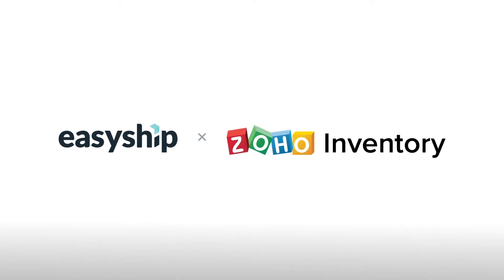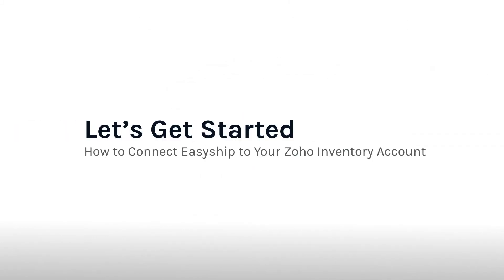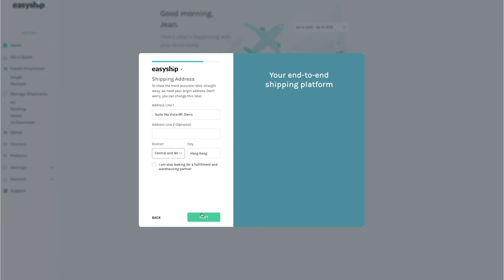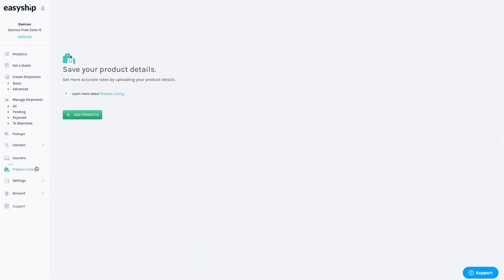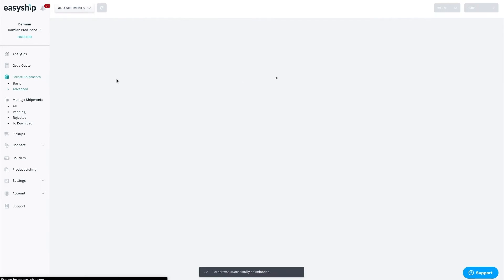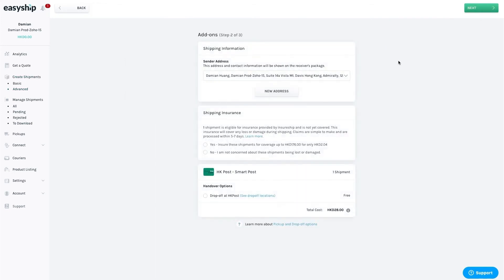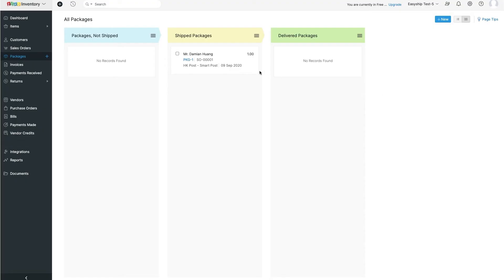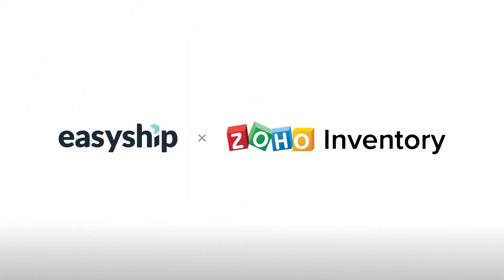How to Connect Your Zoho Inventory Account to Easyship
In this video, we walk you through how to connect your Zoho Inventory account to Easyship. With Easyship, Zoho ecommerce merchants gain instant access to over 250+ shipping solutions, a full suite of shipping management tools, full label generation, dynamic rates at checkout, fully landed tax and duty costs and much more!

In this video you'll learn:
0:00 - Easyship Introduction
0:39 - Getting Started Connecting Your Account
1:13 - How to sign up for Easyship
1:30 - Quick Easyship Dashboard Overview
1:50 - How to sync products from your Zoho Store
2:16 - How to sync orders between Zoho and Easyship
2:26 - Editing your orders
3:05 - Shipping orders
3:28 - How to print docs from the Easyship Dashboard
3:37 - Syncing shipped packages back to your Zoho account
3:46 - Easyship tracking syncs with your Zoho account
4:11 - How to cancel a shipment
4:29 - Conclusion